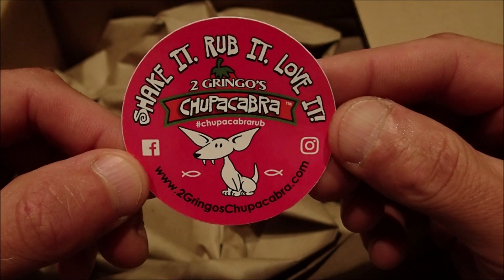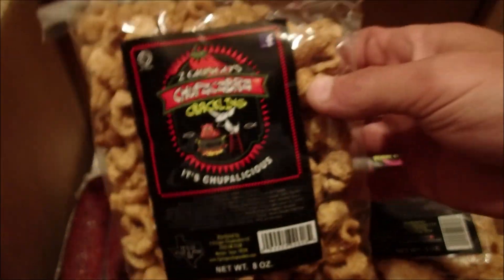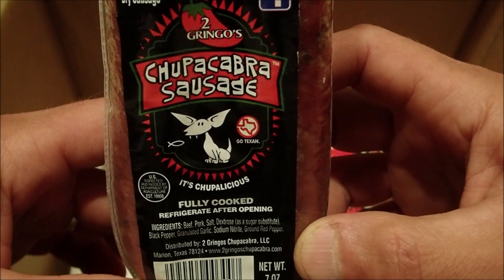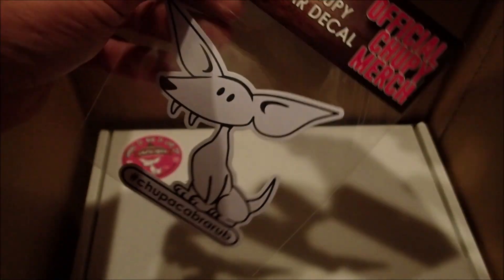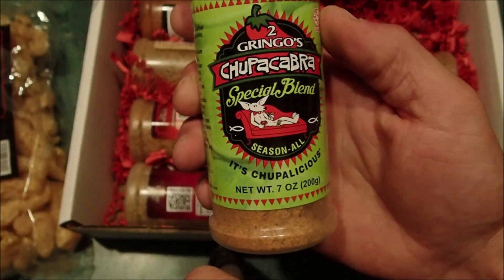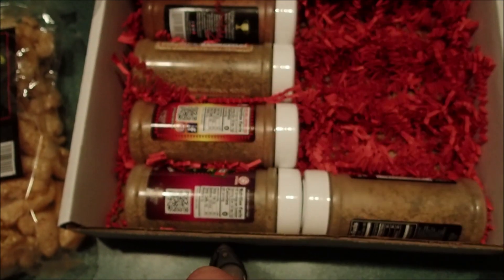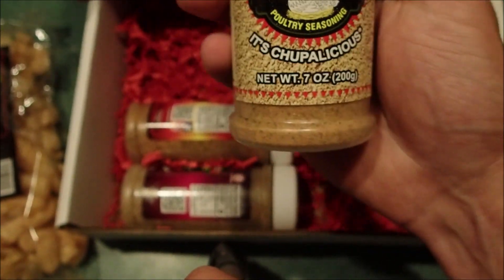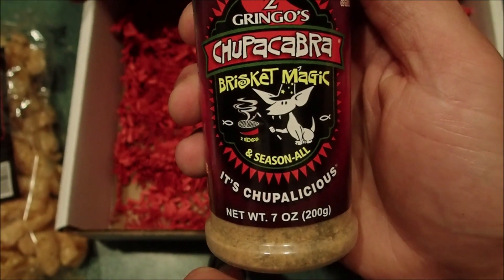2 Gringo's Chupacabra c/o A&J Outdoors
2 Gringo's Chupacabra c/o A&J Outdoors

Grant McIntosh
Metropolis IL 62960